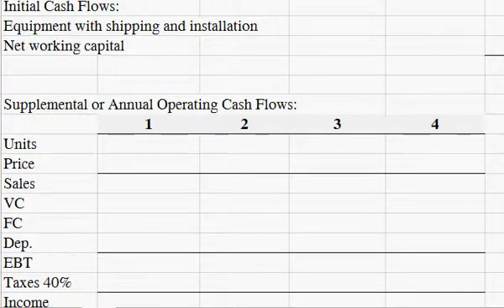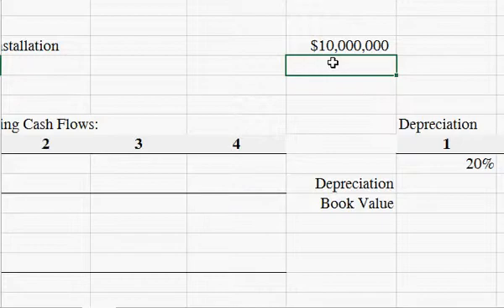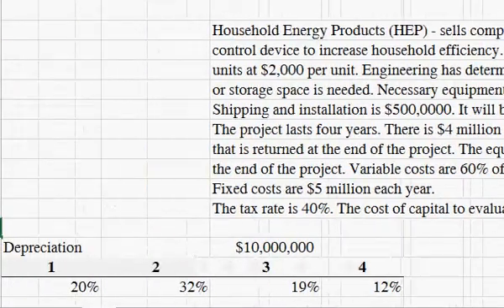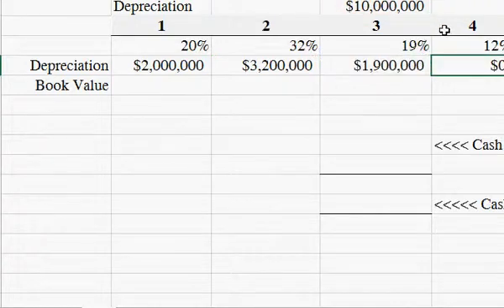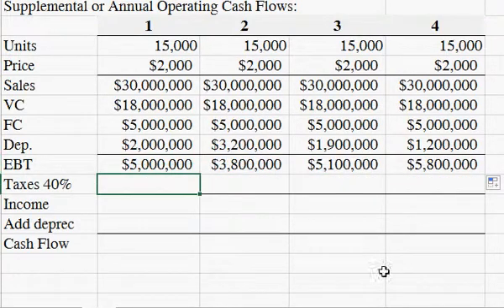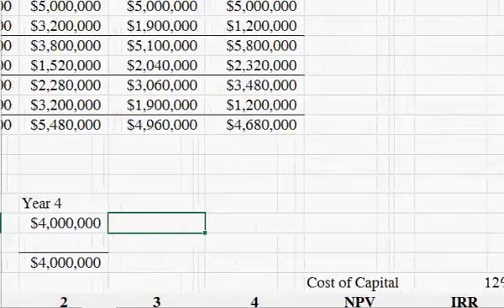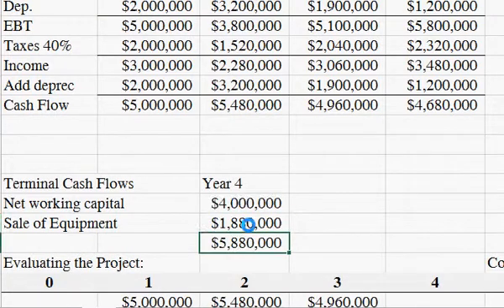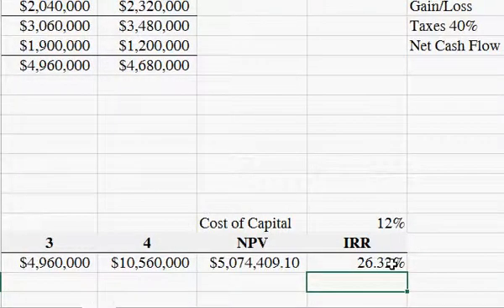Capital Budgeting New Project